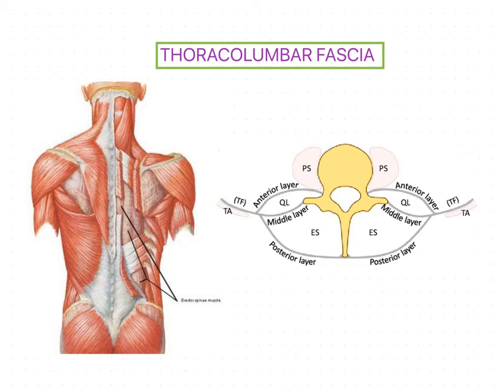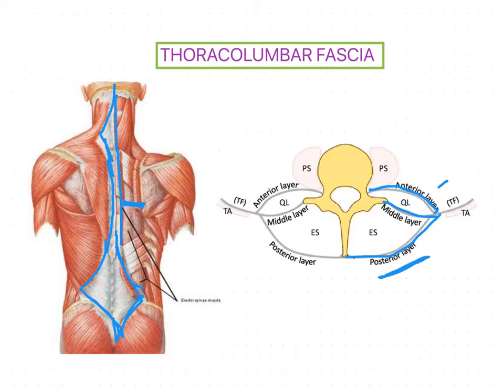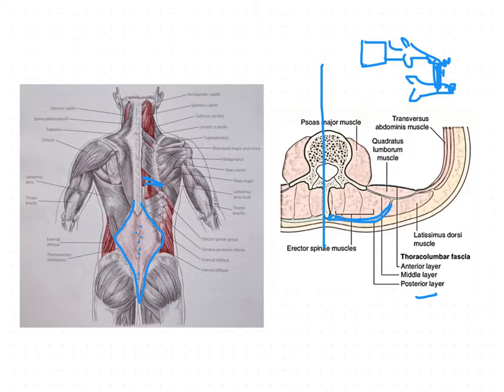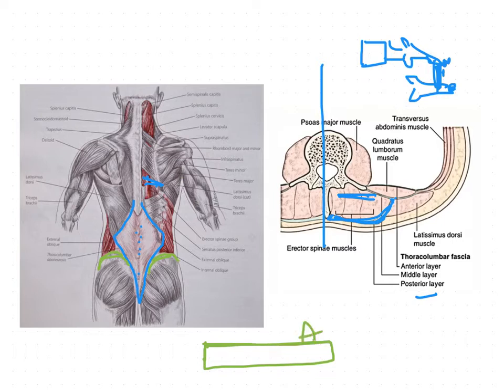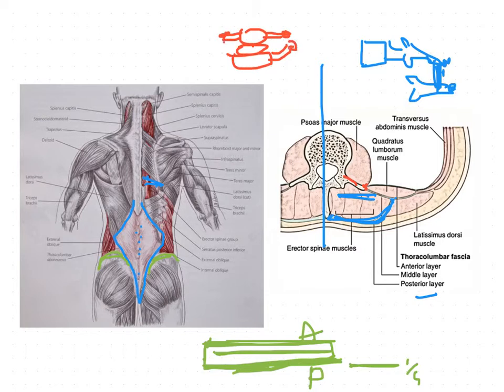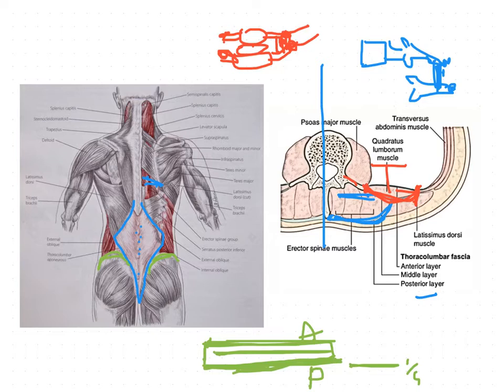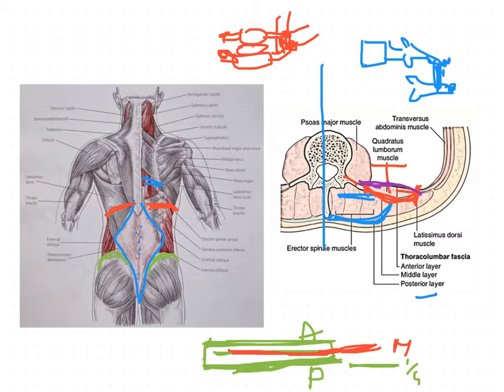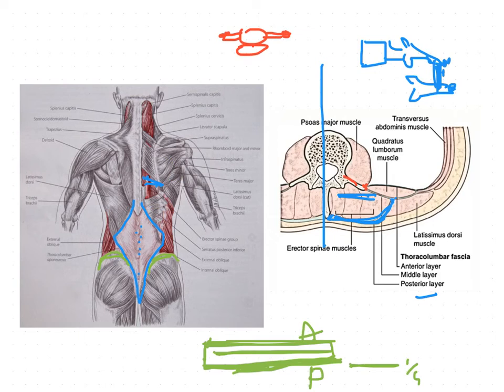ThoracoLumbar Fascia ABDOMEN